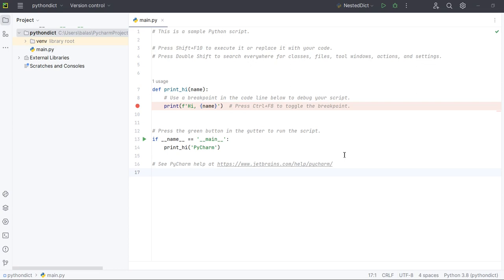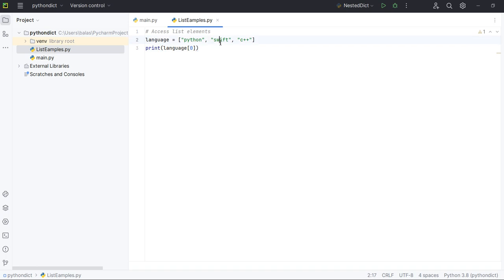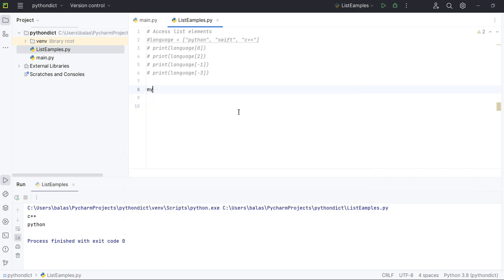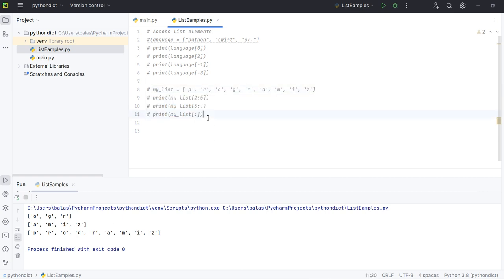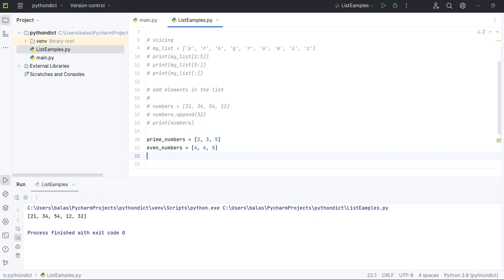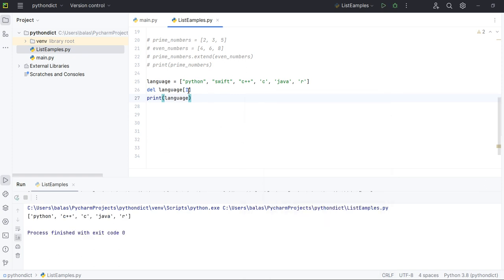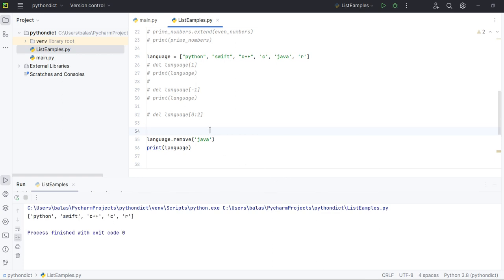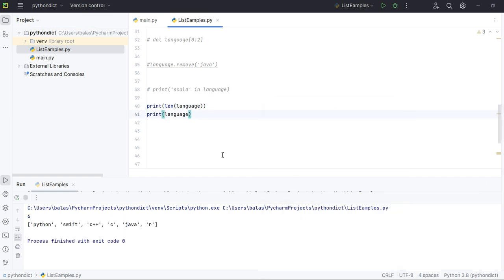Python Interview Questions - List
Python Interview Questions - List | Python Data Structure, List in Python